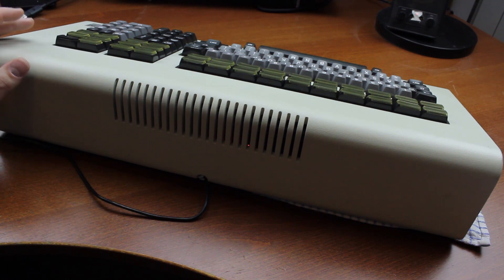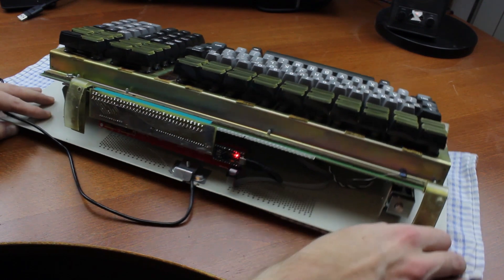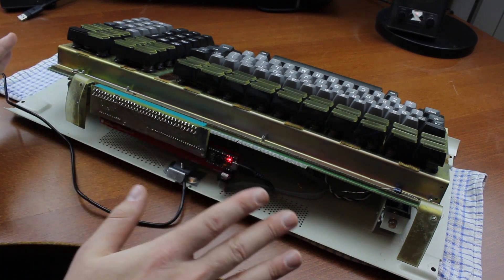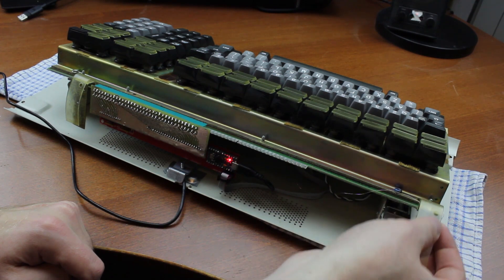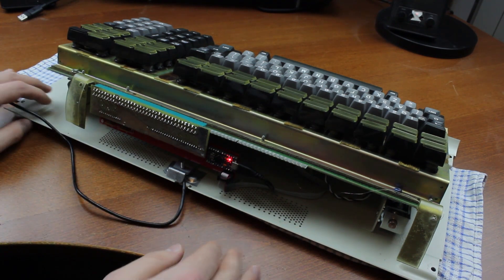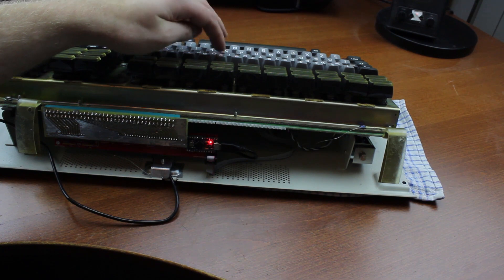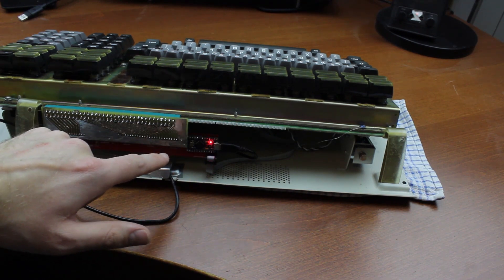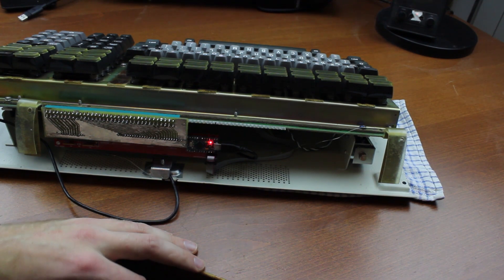Beamship update (or: how I got the IBM 4978 keyboard working)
Just a short update vid on what's below the bonnet of my IBM 4978. I recently showed it typing using this configuration plus a USB OTG adapter on my dad's Samsung Galaxy Something.